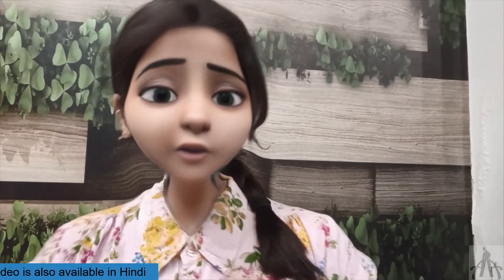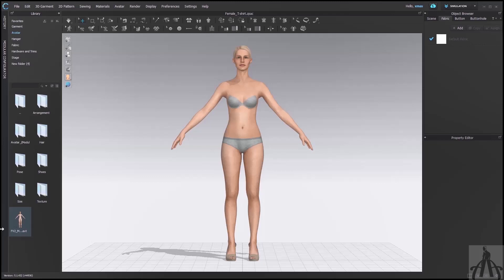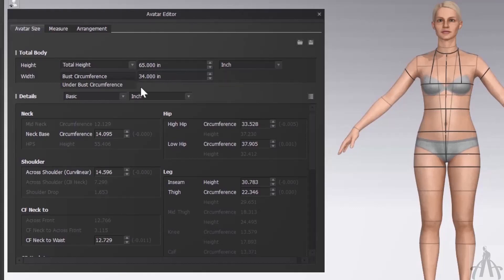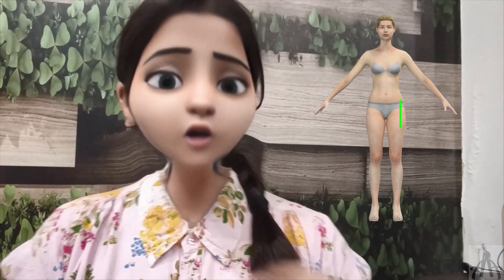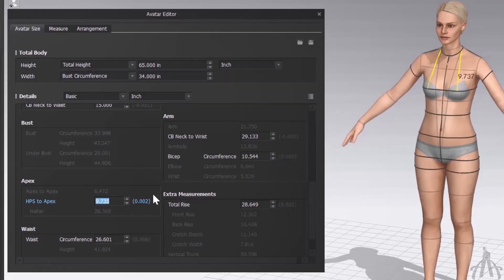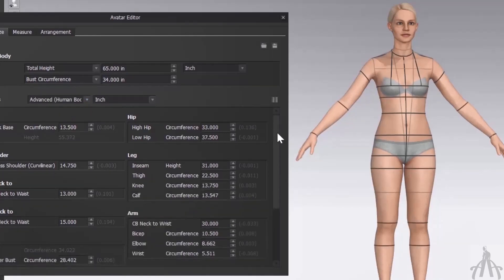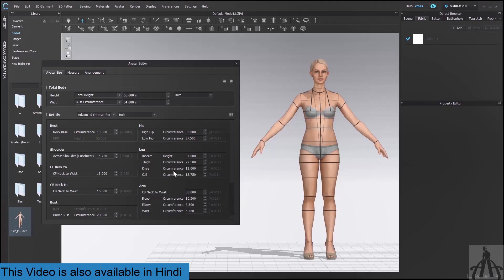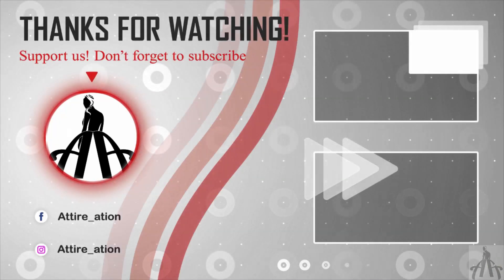How to Make Your Avatar size Customized with CLO 3D | English | Beginners Class 27 | Attire_ation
In this video, you’ll discover how to tweak your avatar’s proportions to make them look awesome with the Details section of the Avatar Editor in CLO 3D. You’ll also learn how to save and open your custom avatars.

I have a fun question for you at the end of this video, so watch till the end.

Comment your answer and I’ll reveal the right one in the next video.

► TIMESTAMPS:
0:00- Intro
0:57- Edit Avatar size
7:49- Save Avatar
8:20- Open sizes